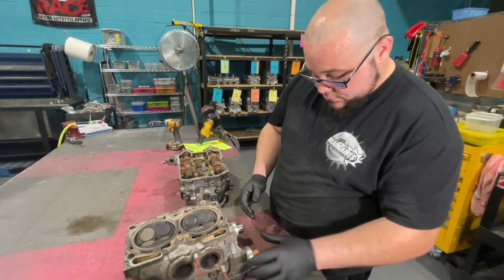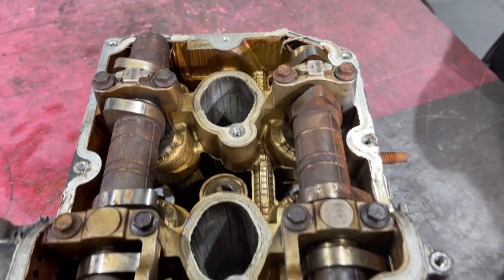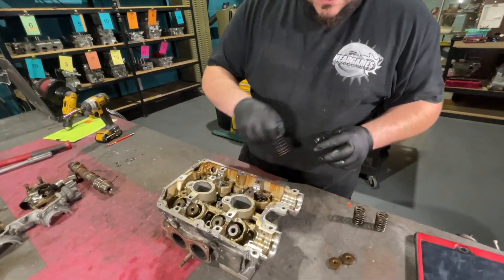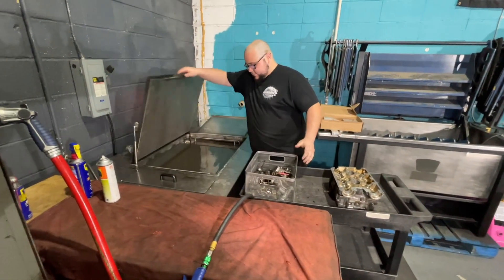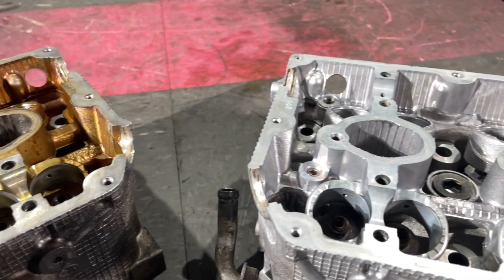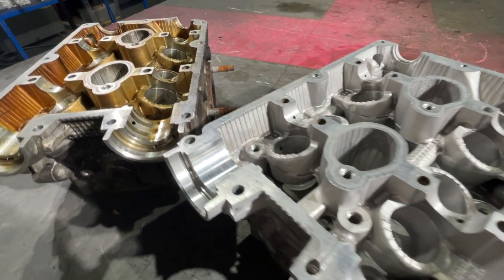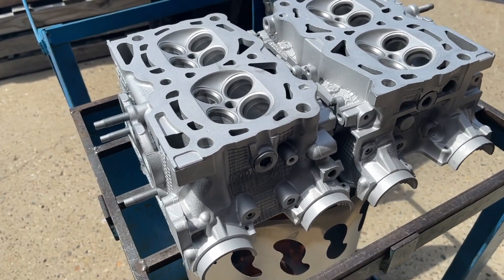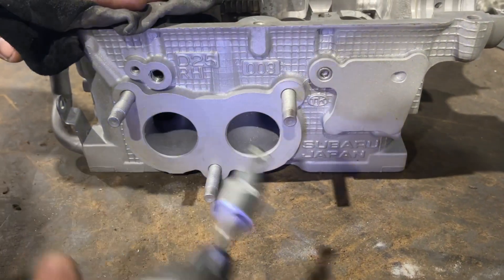HeadGames Motorworks Subaru Series Episode 1: Tear Down and Prep for Porting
Watch the HeadGames crew disassemble, inspect, clean and prep a Subaru for making it’s journey around the shop!